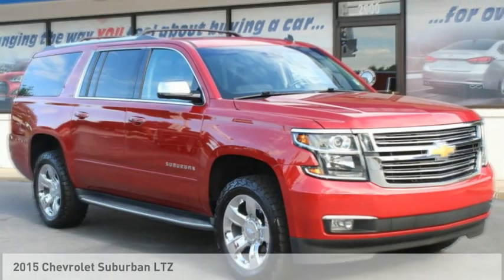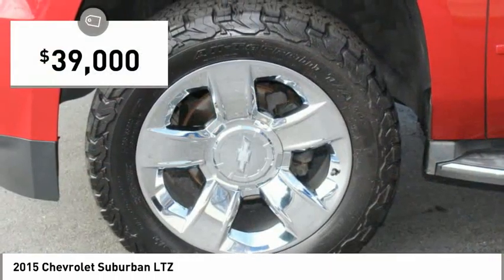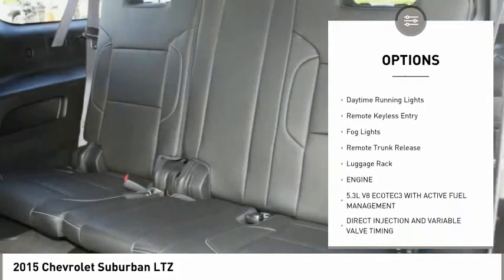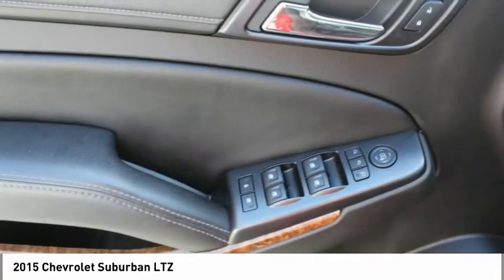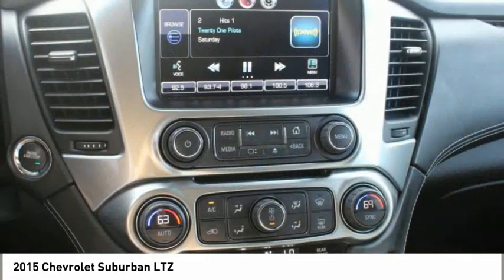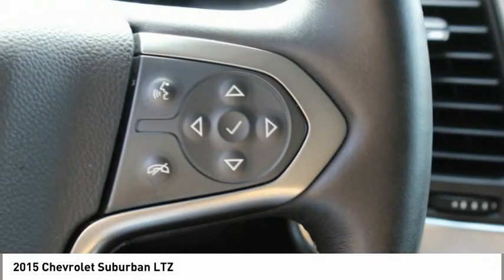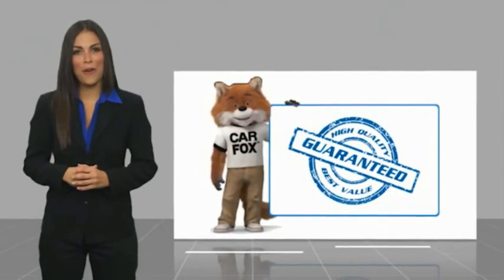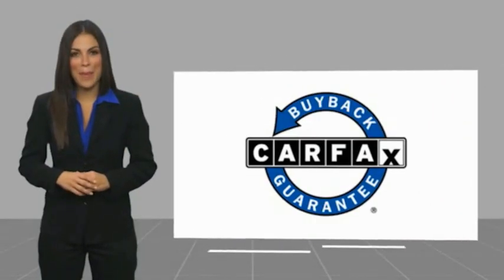2015 Chevrolet Suburban Spartanburg SC C3403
2015 Chevrolet Suburban LTZ

Benson Hyundai
2550 Reidville Road

3RD ROW SEATS, BACKUP CAMERA, CRUISE CONTROL, KEYLESS ENTRY, MULTI-ZONE CLIMATE CONTROL, POWER LOCKS, POWER WINDOWS, STEERING WHEEL CONTROLS, HEATED SEATS, LEATHER SEATS, PREMIUM WHEELS, HEATED AND COOLED SEATS, CLEAN CARFAX/NO ACCIDENTS, CARFAX CERTIFIED, NAVIGATION, SUNROOF/MOONROOF, DVD PLAYER, Suburban LTZ, 4D Sport Utility, EcoTec3 5.3L V8 Flex Fuel, 6-Speed Automatic Electronic with Overdrive, 4WD, Crystal Red Tintcoat, Jet Black Leather.brPriced below KBB Fair Purchase Price!brbrAwards:br  * 2015 KBB.com Best Resale Value AwardsbrReviews:br  * If you want maximum cargo and passenger capacity, combined with 4-wheel-drive (4WD) capability, big-trailer towing capacity, and a luxurious interior, the 2015 Chevrolet Suburban is your best pick. Source: KBB.combr  * Seats up to nine people; big cargo capacity; quiet highway ride; strong V8 power; high-quality interior. Source: Edmundsbr  * It's everything you've come to expect from a large SUV and so much more. The all-new 2015 Suburban is still as reliable and reputable as ever, but has been redesigned inside and out, with your passengers' every need considered. How you use your Suburban changes from day to day and even trip to trip. The Suburban makes it easy to make room for passengers or for cargo with the all-new available power-release second-row and power-fold third-row seats. Press a button and reveal enough space to load almost anything (Up to 121.1 cubic feet), or just as easily, bring up seating for up to eight. It's easy to stay organized and in control with available Chevrolet MyLink. Connect all of your devices, from phones to tablets, and keep all of your contacts, music and destinations organized on the 8-inch diagonal LCD touch-screen. Store your devices in the hidden and lockable storage compartment behind the touch-screen so you keep your focus on the road and still manage it all with enhanced natural voice control. Connectivity features include up to six USB ports, six power outlets (including a household 110-volt outlet), and an optional rear-seat dvd/blu-ray player. With the world-class EcoTec3 5.3L V8, an all-new engine designed to generate more power and offer better fuel economy than any large SUV of any competitor in the industry ? up to an EPA-estimated 23 MPG hwy. The strong, efficient V8 generates 355 horsepower and 383 lb.-ft. of torque allowing for a max towing capacity of up to 8,300 lbs. Safety features include lane-departure warning, lane changing assist, forward collision alert, adaptive cruise control, a front seat center airbag. Source: The Manufacturer SummarybrbrMention this advertisement to receive this advertised price.